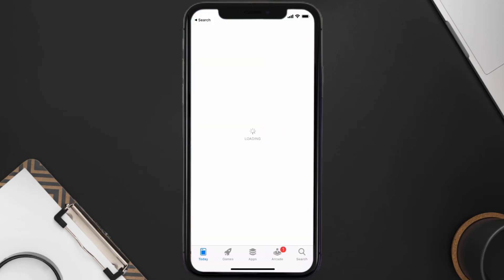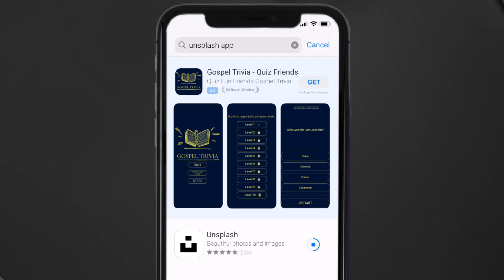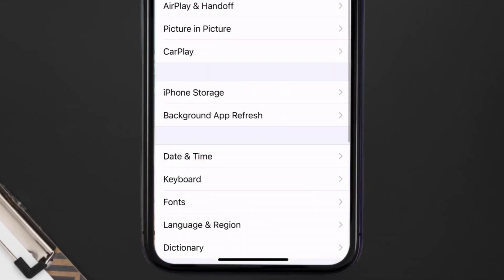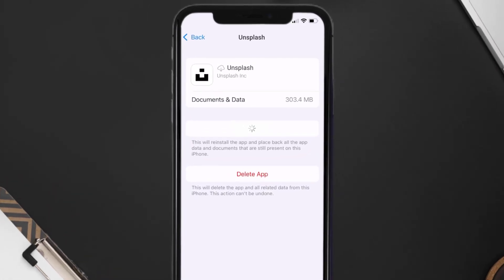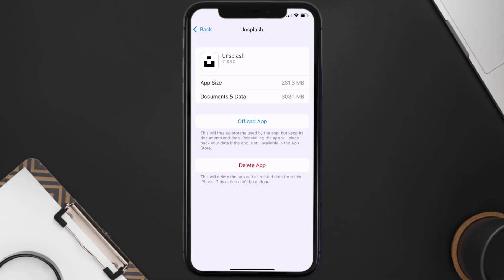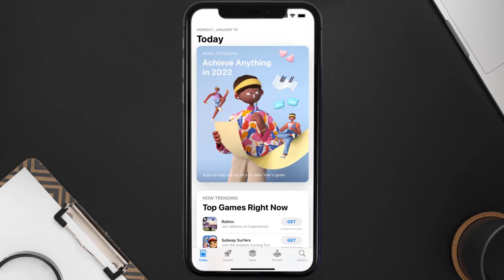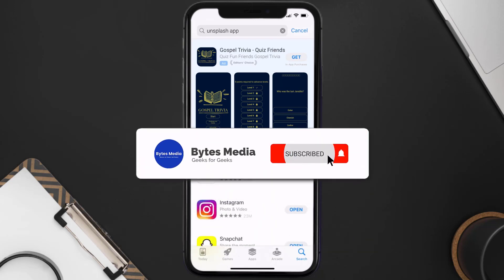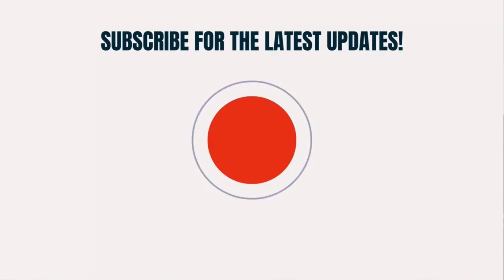Unsplash App Not Working: How to Fix Unsplash App Not Working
In this video, I'll show you How to Fix Unsplash App Not Working. This is the easiest and fastest way to Fix Unsplash App Not Working. Make sure you watch until the end of this video to find out How to Fix Unsplash App Not Working on ios. These methods work on iOS 11 as well as iOS 12, iOS 13, iOS 14, iOS 15 and iOS 16. Hope you enjoy!

Video Parts:
00:00 Intro: How to Fix Unsplash App Not Working
00:07 1.Solution: Update Unsplash App
00:27 2.Solution: Clear Unsplash App cache files
00:57 3.Solution: Delete and Reinstall Unsplash App
01:19 Outro: Ending

Unsplash App
Unsplash
App
ios